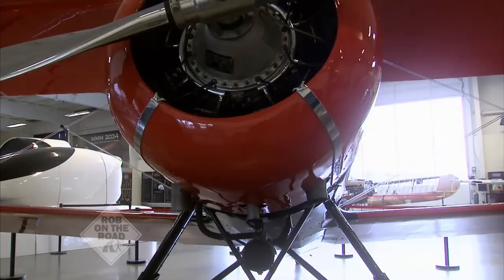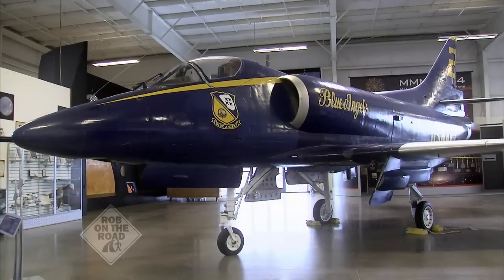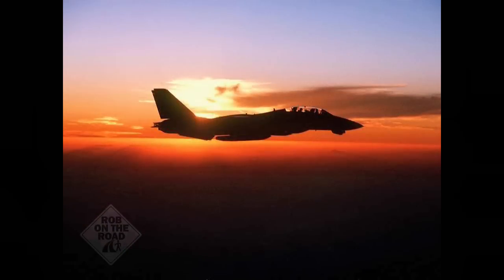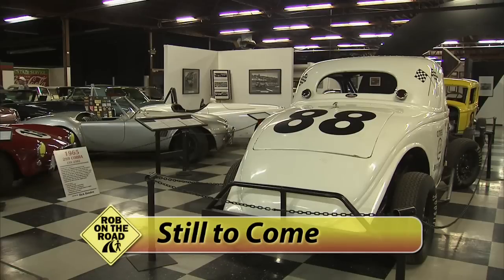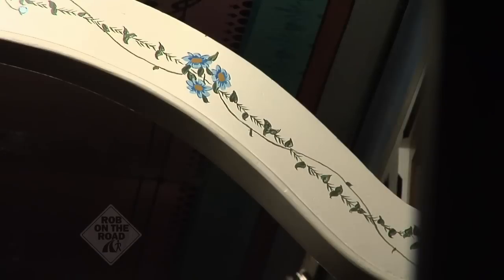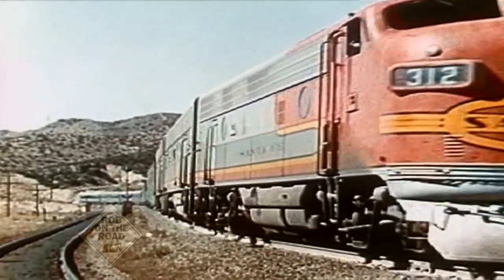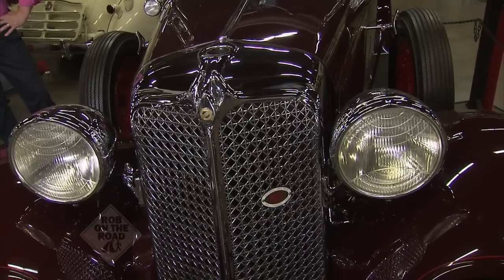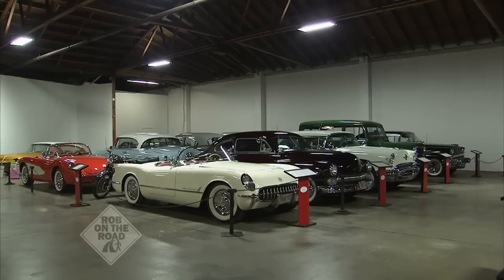Rob on the Road: Planes, Trains, and Automobiles - KVIE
Celebrate transportation through some of the state's most famous moving museums.